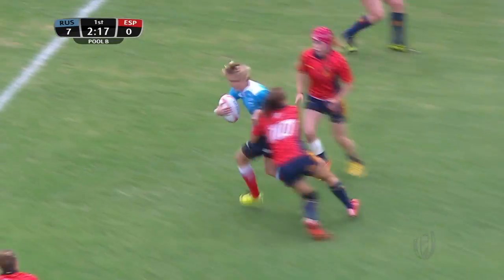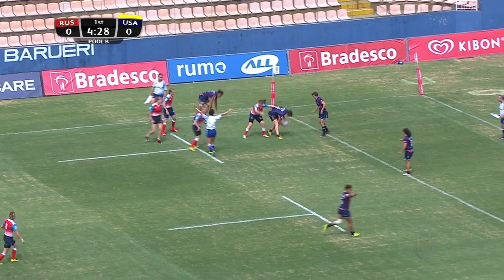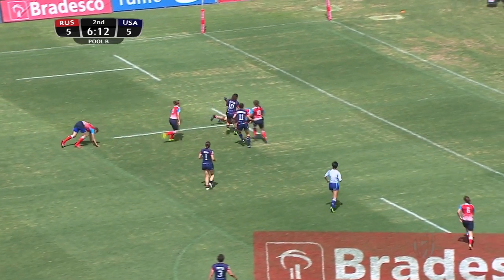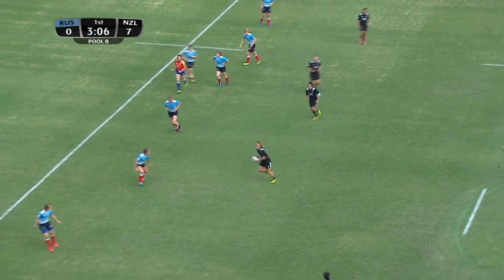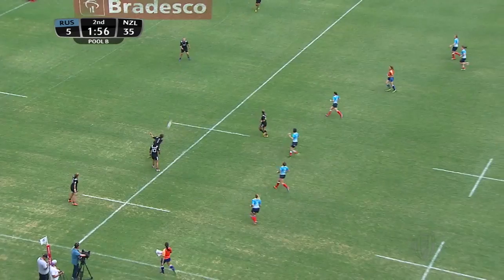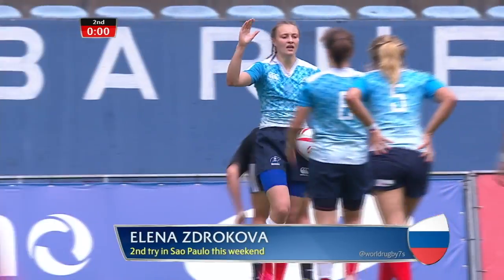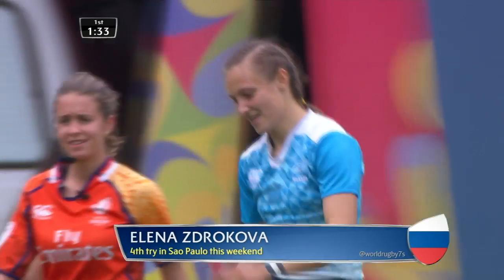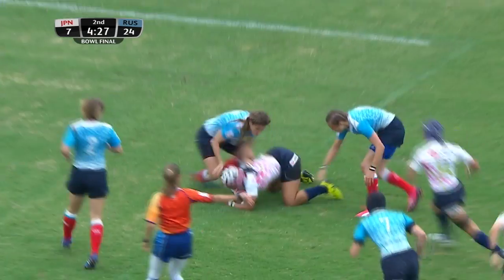Russia Womens 7s Sao Paulo 2016 Highlights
Лучшие моменты матчей женской сборной России на этапе мировой серии в Сан-Пауло (Бразилия)